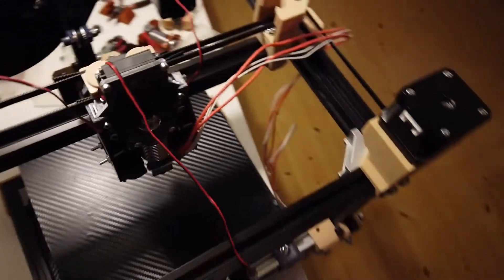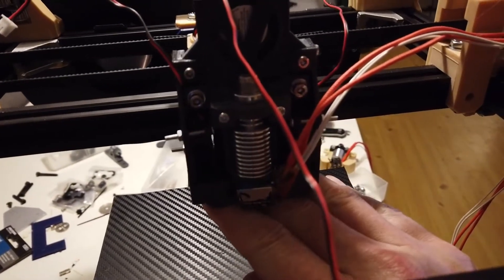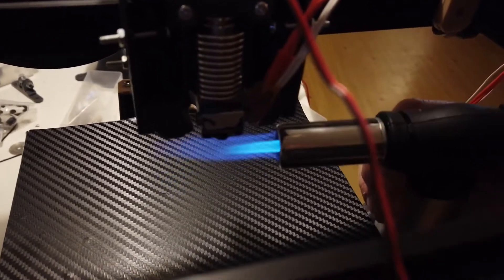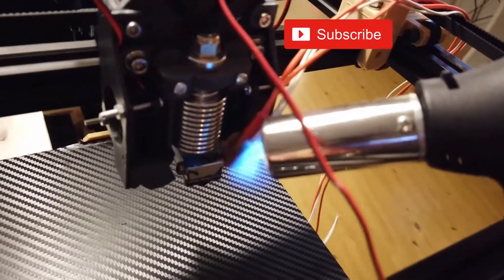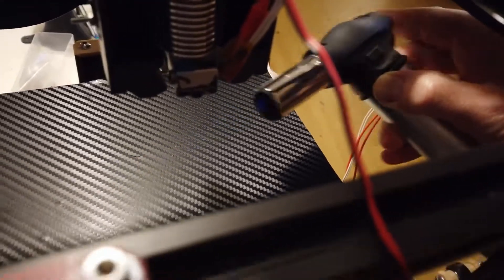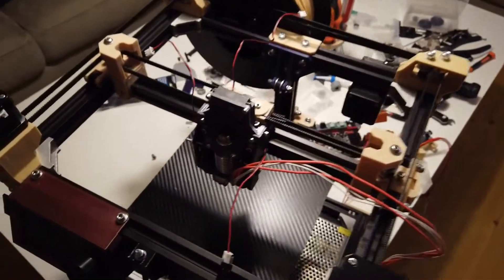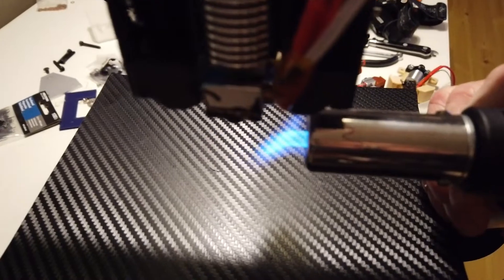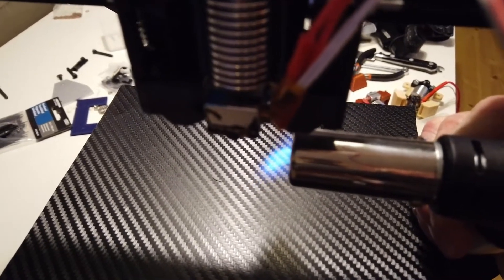My Fan Setup | CHECK THIS AIRFLOW! | V-Baby DIY COREXY 3D Printer